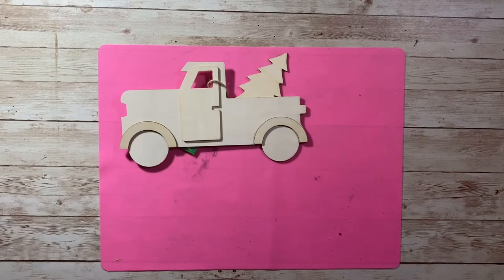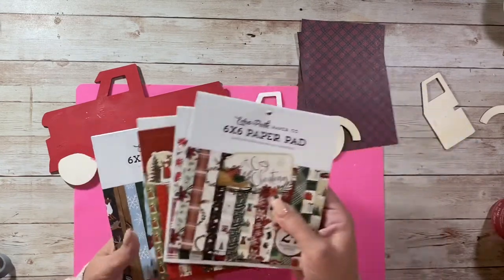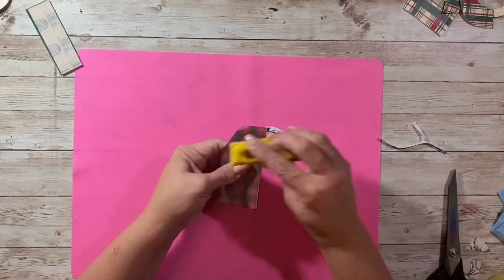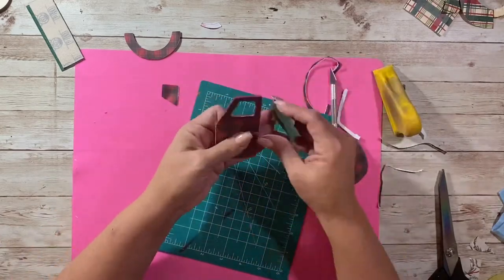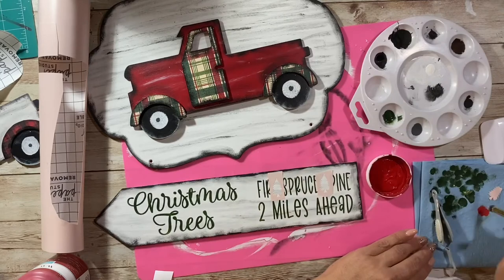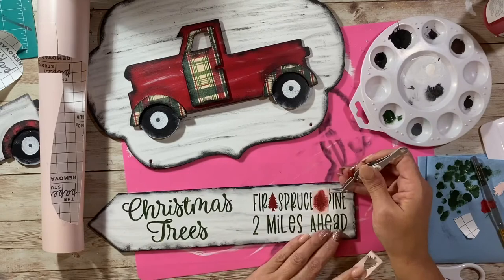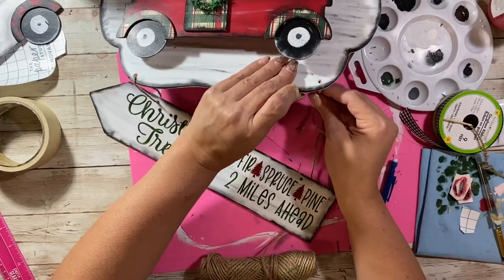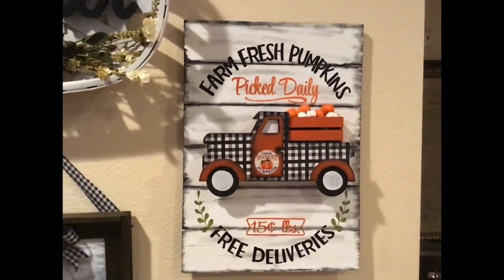Christmas DIY with me: Episode 1 - Farmhouse Truck Sign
Yay! So excited to share this project with you!  Please send your questions and I will do my best to answer.

Products Used:
Paint Brushes (Plaid Takron Flat Brushes)
Surebonder Glue Guns
Folk Art Chalk Paint
Mini Sanding Tool
Small saw